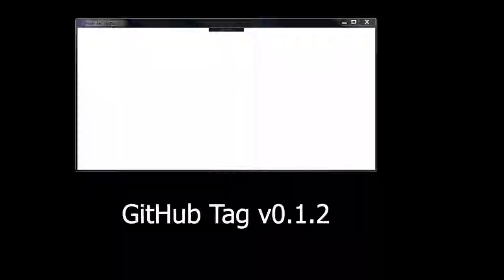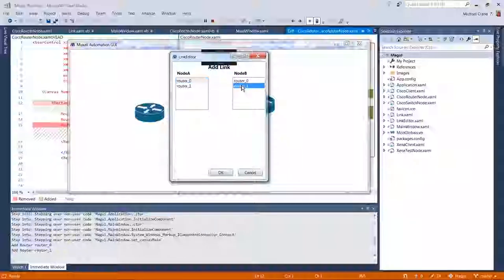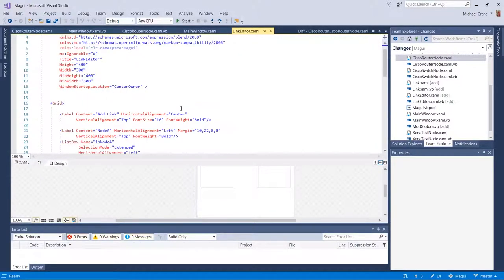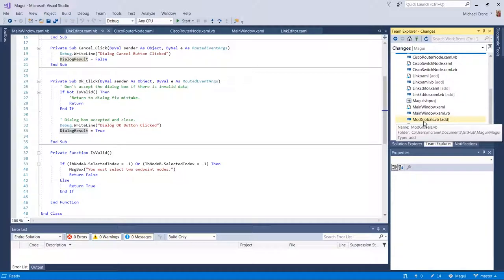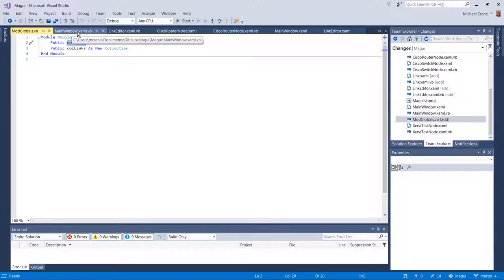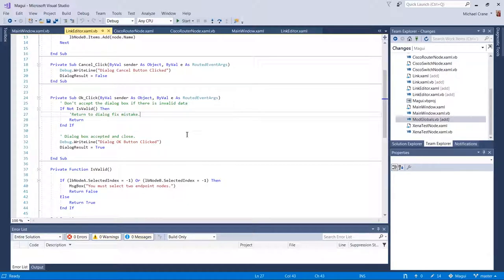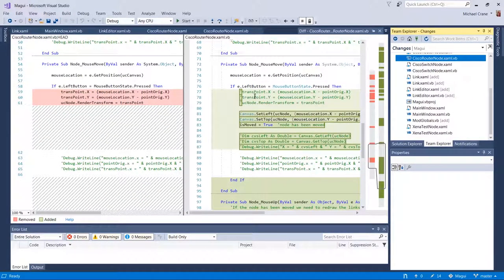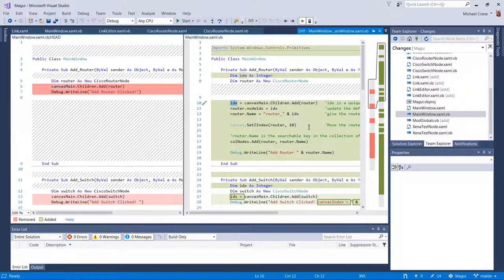NE #74 WPF How to code using Shape.Line drawings for node links.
In this 30 minute video, we use the WPF Shape.Line class to draw lines between our node objects to represent layer 1 links between our Cisco routers.  To accomplish this seemingly simple task, we must first add a Link UserControl Class and a Link Editor Window Class for modeling and editing the Shape.Line objects.  Second, we add a function GetLocation to our CiscoRouterNode Class that the Line Class uses to draw the lines .  Then, we update the MainWindow’s Add_Link subroutine to support drawing lines using node objects.

Use GitHub Tag v0.1.2 to download the code used in this video.

Michael Crane
Muxall LLC
Dallas, Texas, USA